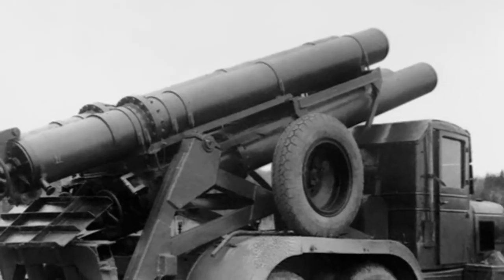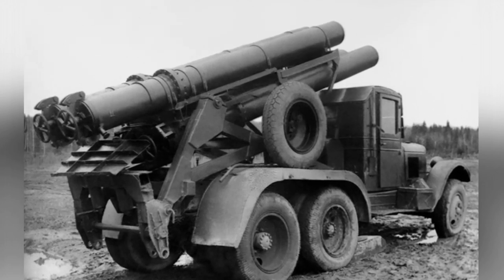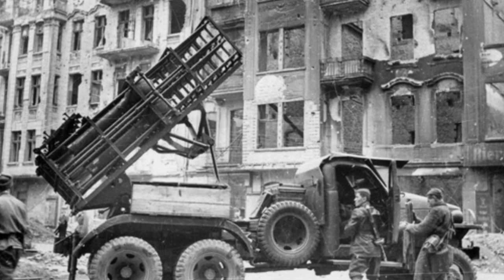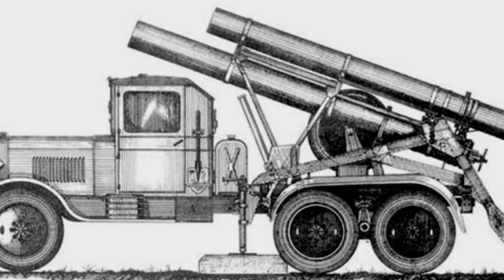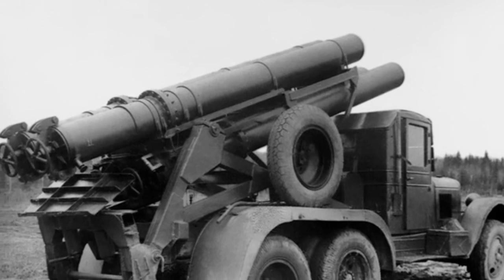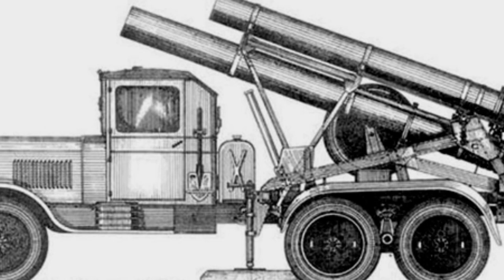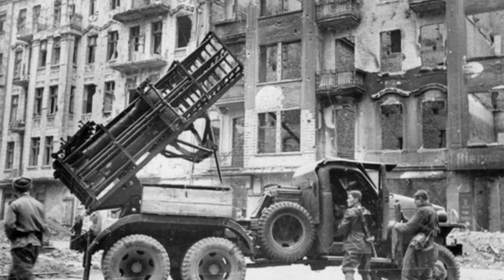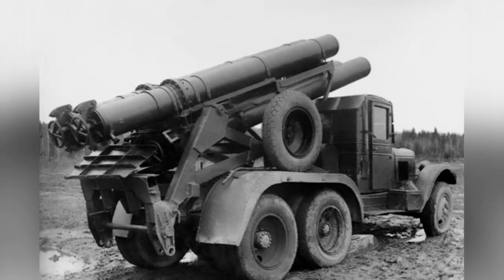KS-108: The Advanced Self-Propelled Rocket Launcher of WWII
The KS-108 self-propelled rocket launcher was an innovative weapon developed during World War II by the Soviet Union. It featured a tubular launch method that improved the range and accuracy of the projectiles, but due to delays in ammunition production, it was ultimately abandoned in 1943.